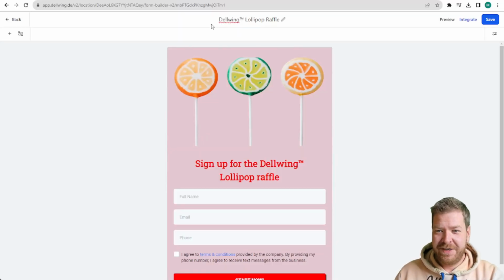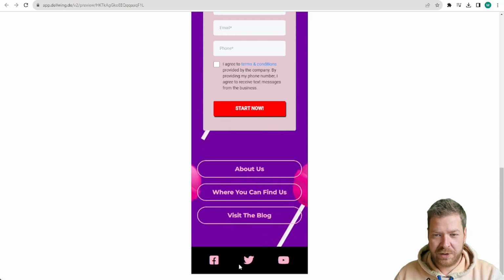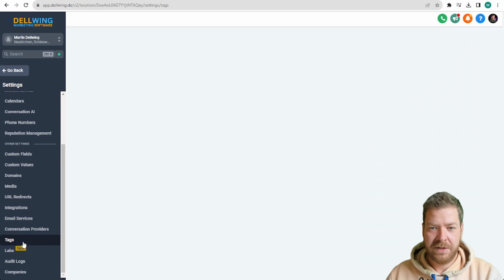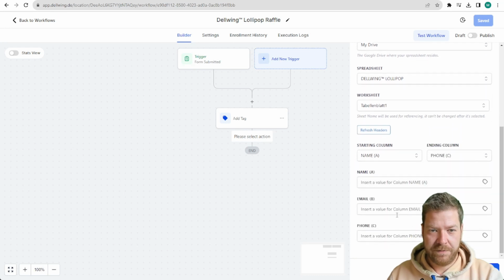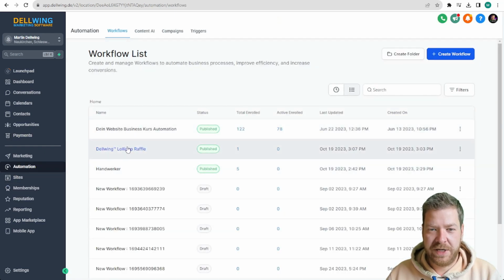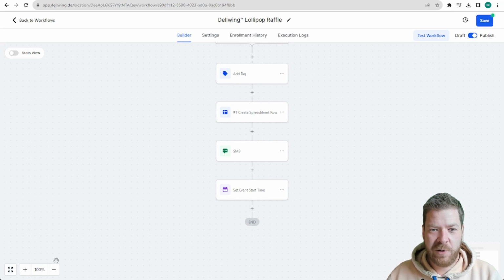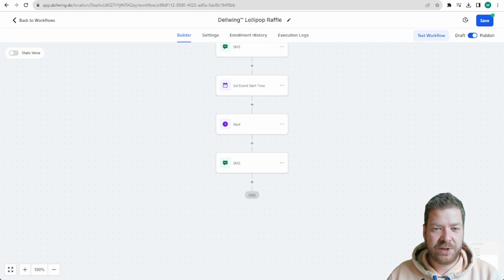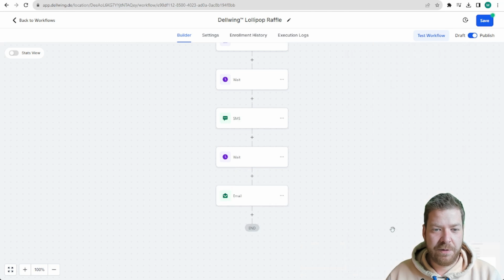You are starting an event? I'll show you the best ways to promote it | Highlevel Fair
In this video, I'll show you how to use flyer, QR code, automation, form, tag, Google Spreadsheet and much more to make your booth a meeting point for customers.
🎁 TEST GOHIGHLEVEL FOR 30 DAYS FOR FREE